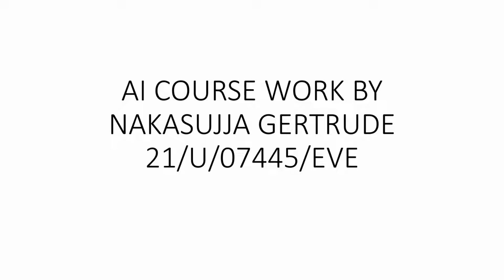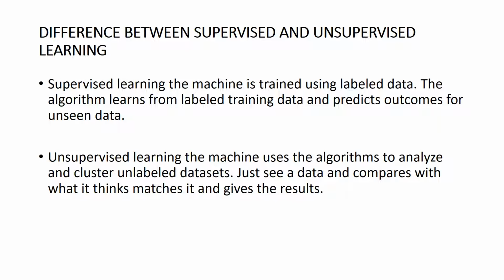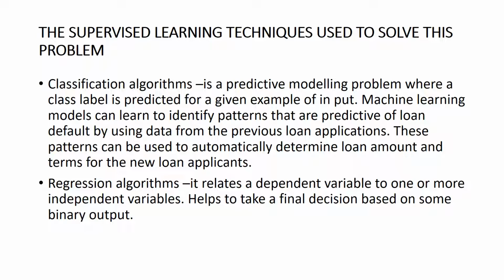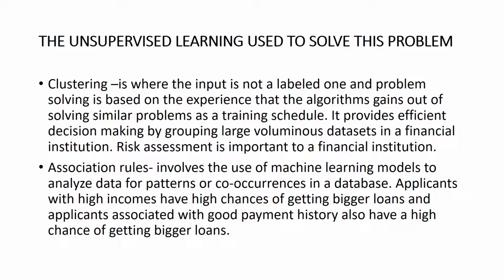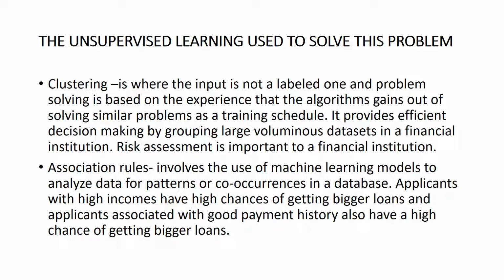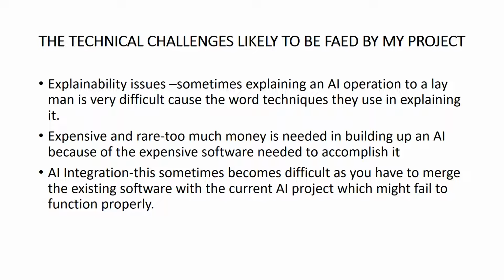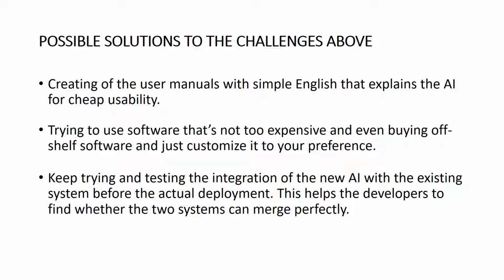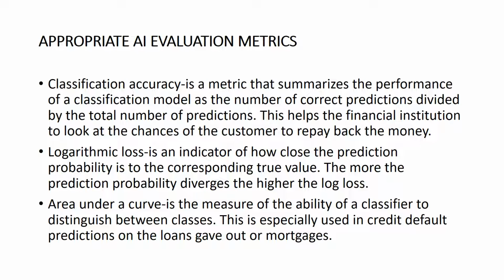compressed video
Its a description about loan eligibility AI